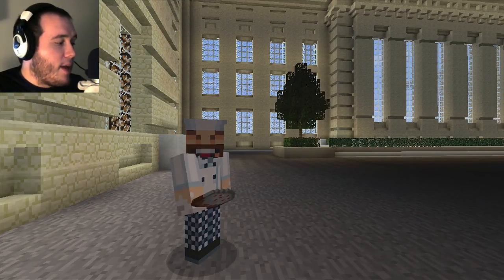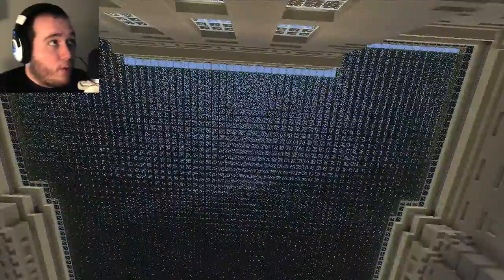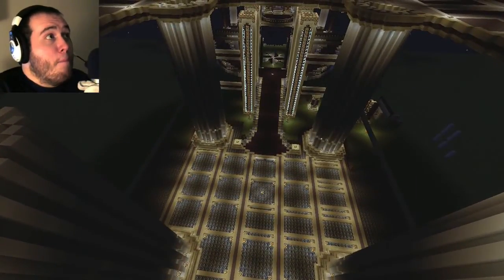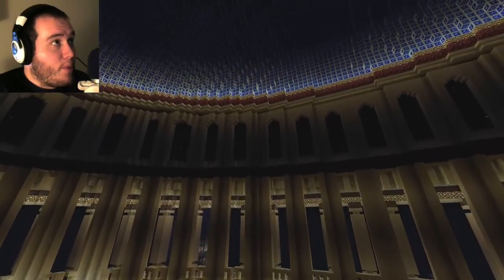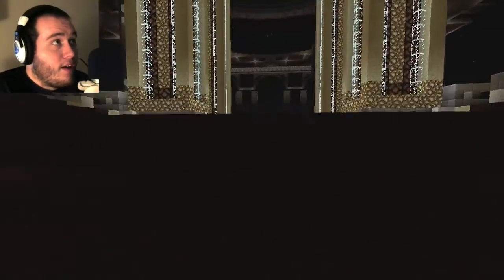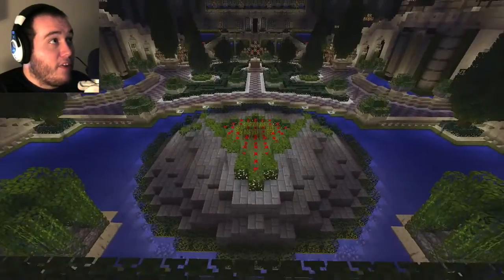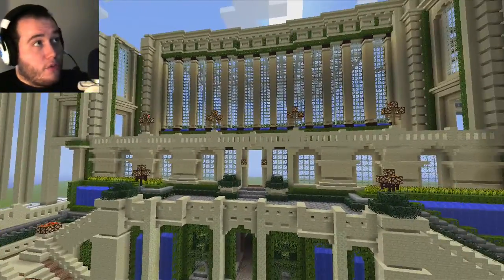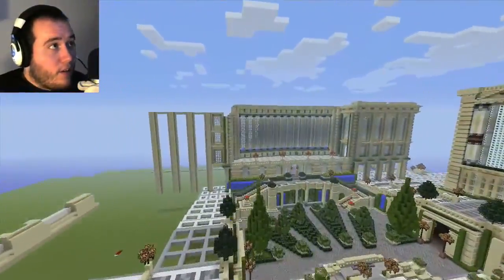Seladon City Preview | Minecraft Spawn Map | By JoeyJoeJoe Yo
So today you get to see another outstanding Minecraft build called "Seladon City" from JoeyJoeJoe Yo.  Inspired from Masionic themes and architecture, Seladon City features many incredibly artistic infrastructure, including gardens, slums, colossal buildings (literally going from the ground into the clouds!), and amazing attention to details.

JoeyJoeJoe Yo placed each block with care in this build, and as you can tell with the video, every single part of the map was designed to flow together, with ornate patterns and transitioning landscape.  Although the build is not completely finished, I guarantee you will be amazed by what has been done so far!

Make sure to give a big congratulations to JoeyJoeJoe Yo for Seladon City!  I definitely appreciate him letting me showcase him map.

Map Creator: JoeyJoeJoe Yo